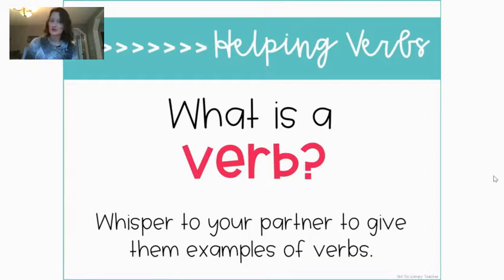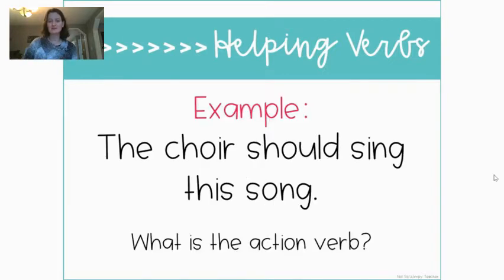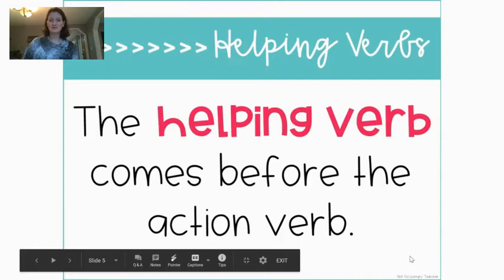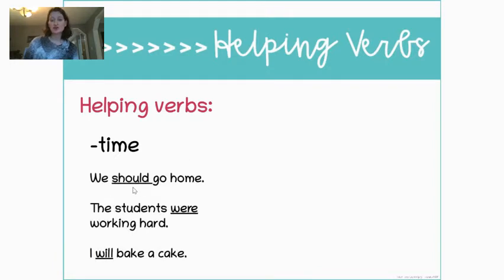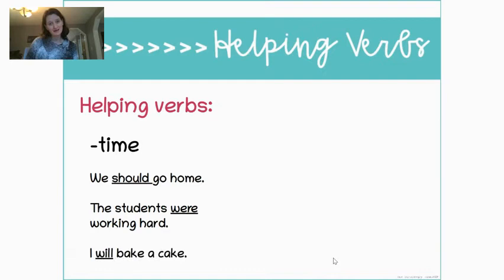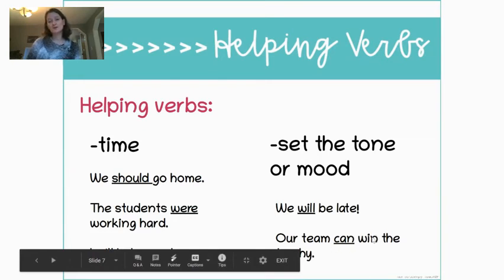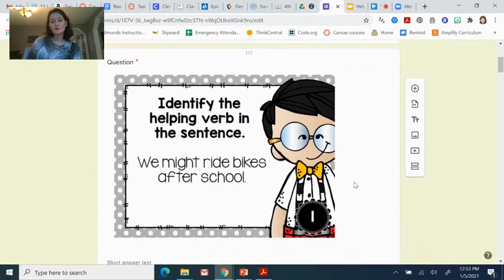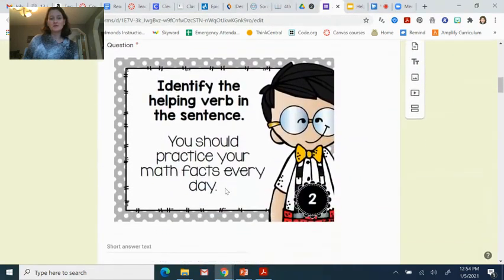Grammar 2.6 Helping Verbs